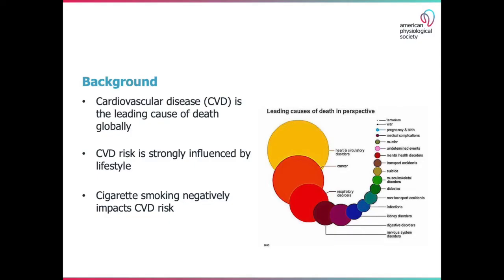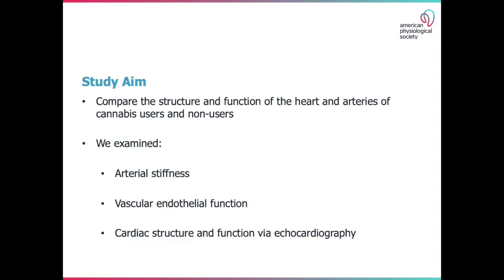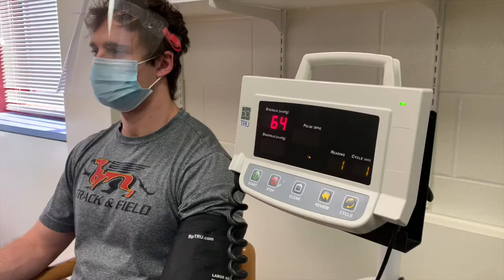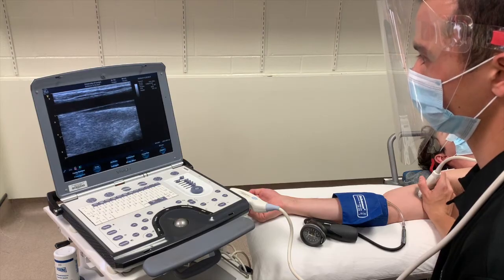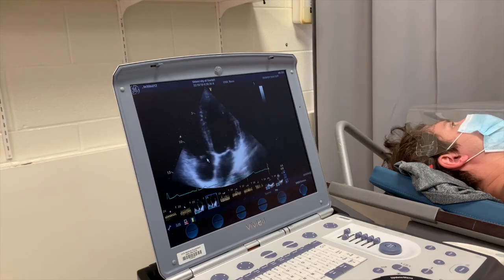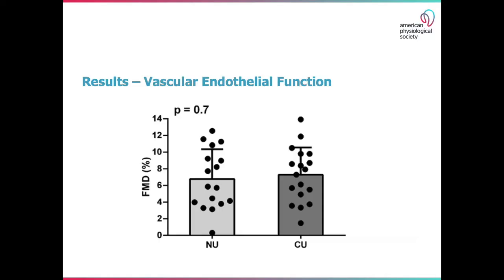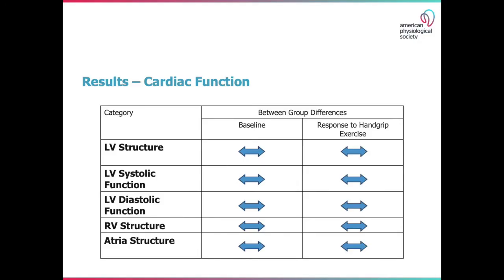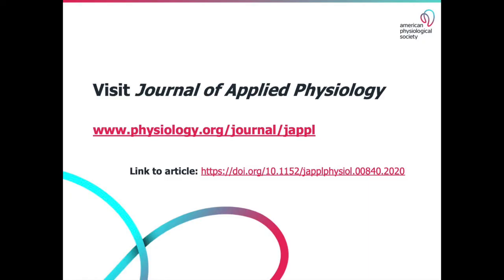Habitual Cannabis Use and Cardiovascular Function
Recently, the Human Performance and Health Research Lab at the University of Guelph published a study examining the cardiovascular effects of habitual cannabis use. The study examined arterial stiffness, vascular endothelial function, and cardiac function in cannabis users and non-users.

They found that cannabis users had greater arterial stiffness and altered cardiac mechanics compared to non-users. These findings suggest that cannabis users may be at greater risk for the future development of cardiovascular disease.

If you’d like to read the full study, published in the Journal of Applied Physiology, you can do so